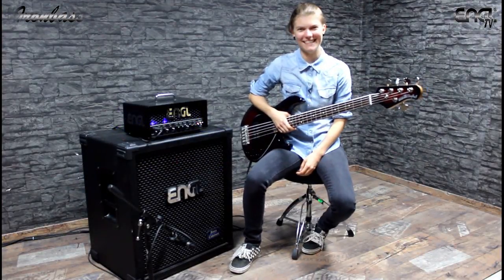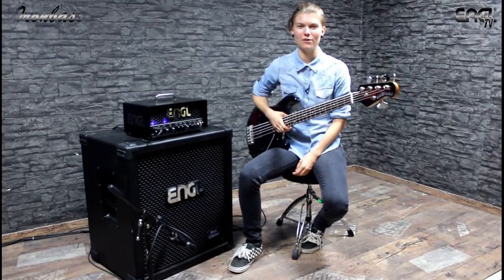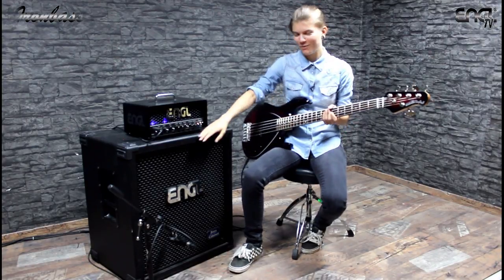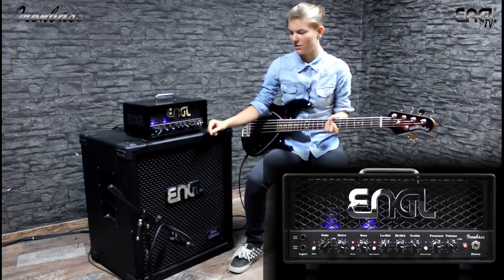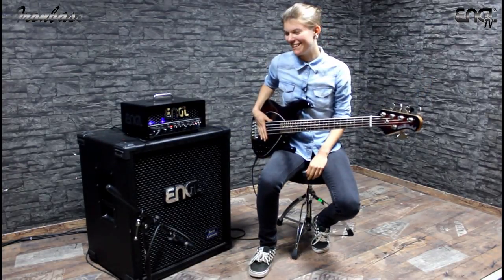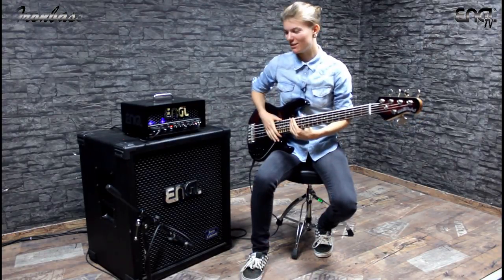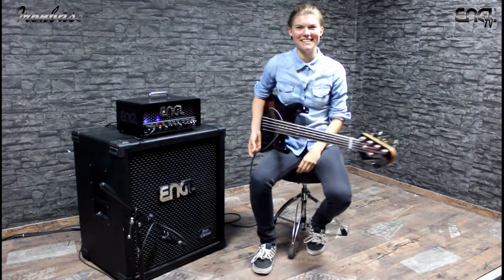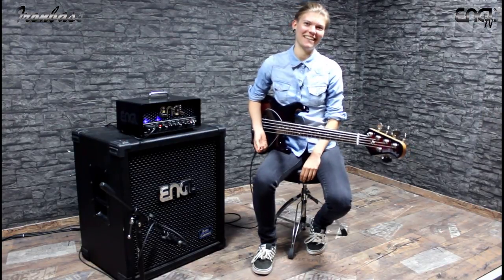ENGL TV - Ironbass demo by Laura Fink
Enjoy this amazing demo of the ENGL Ironbass by Laura Fink! In this video she is leading you through the different sounds of the amp and also plays along to the 21Octayne song "Addicted to Thrill". Enjoy!